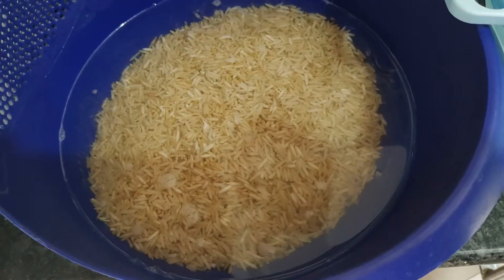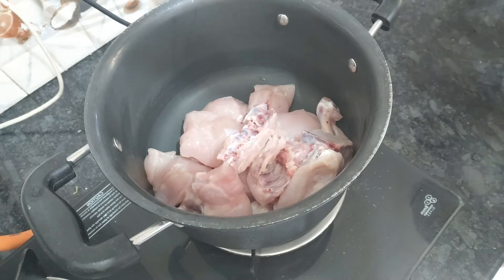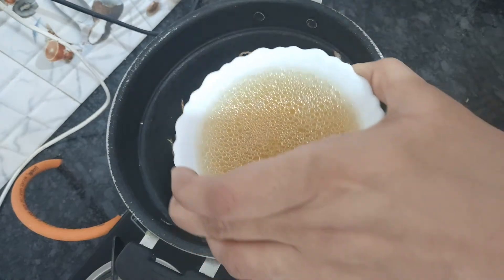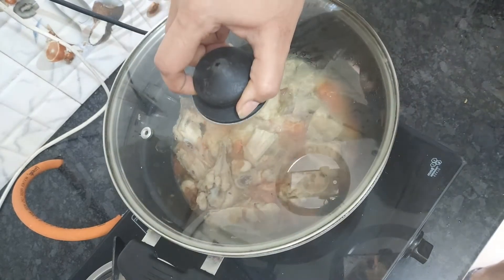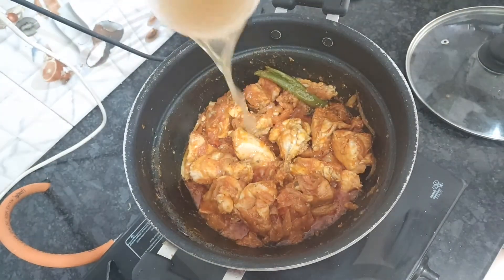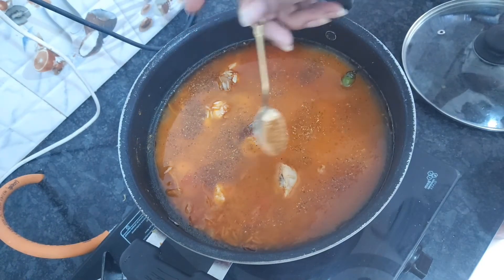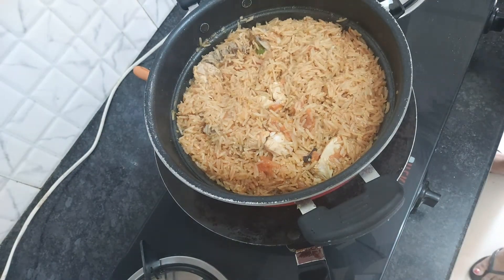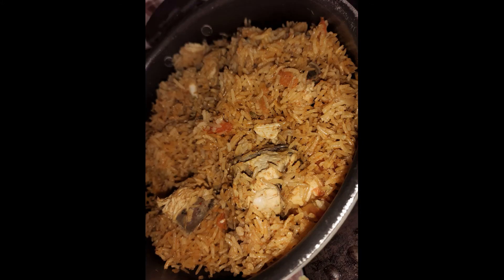Chicken pulao recipe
Ghar ka Chicken pulao simple and tasty recipe | yakhni pulao | chicken recipe | pulao